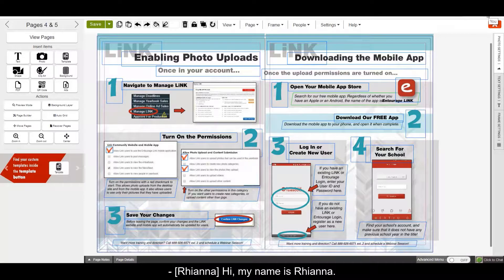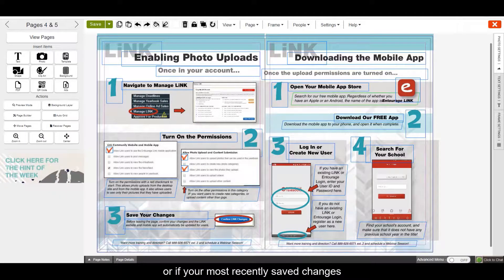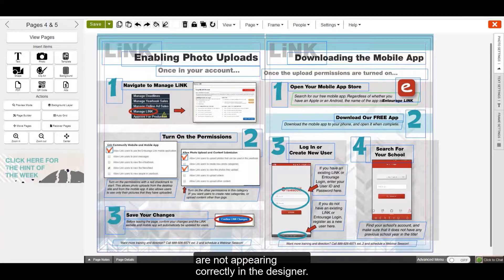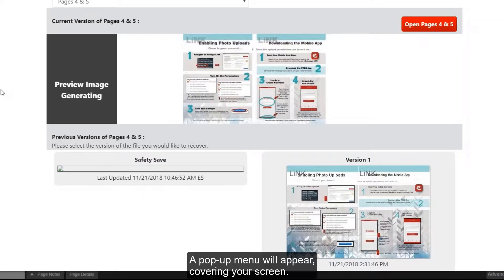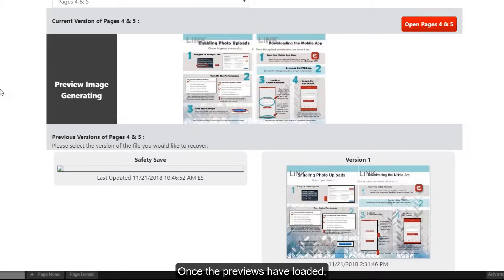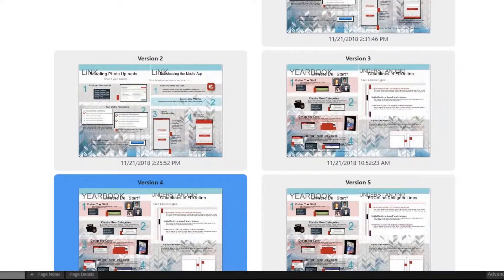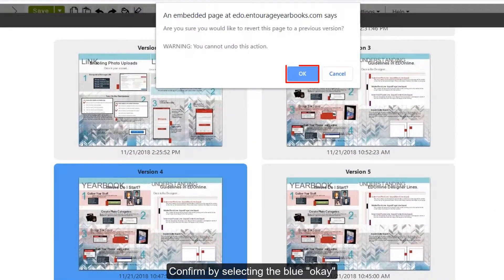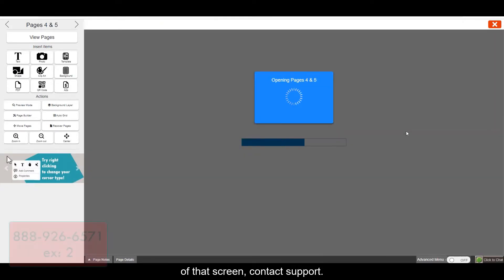How To Recover Lost Page Content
Quick video on recovering lost page content inside the EDonline designer.